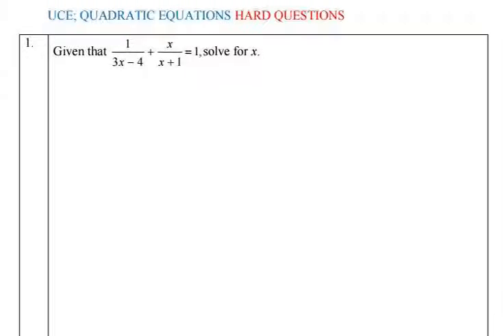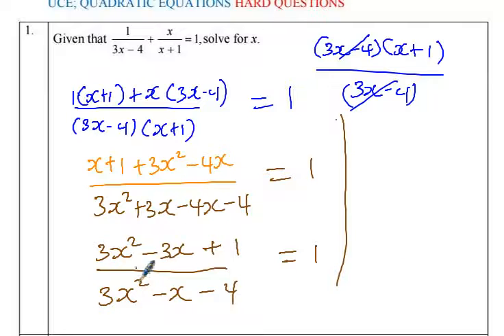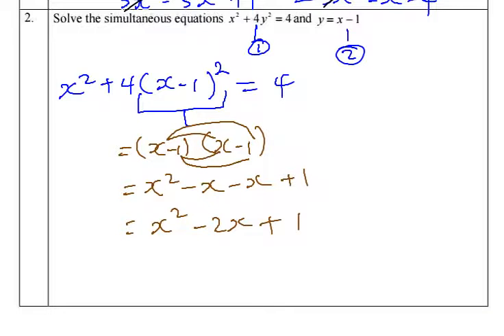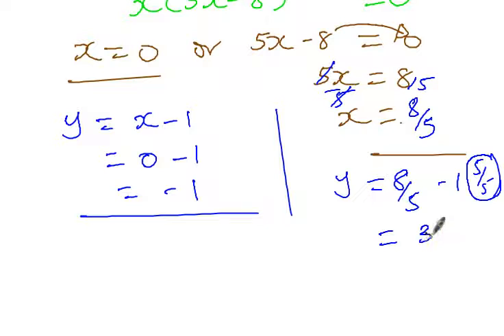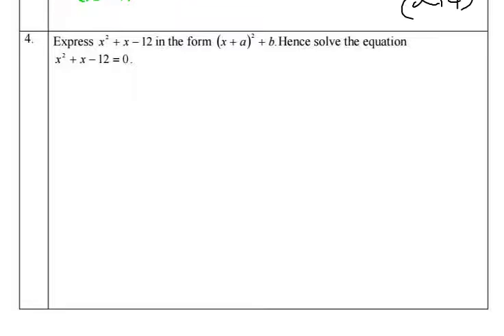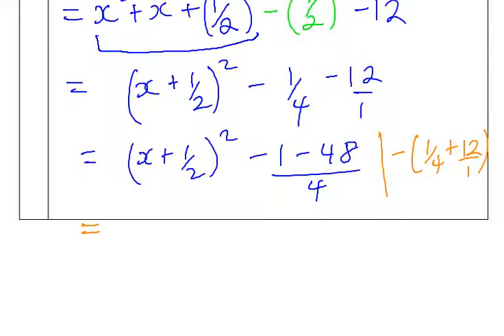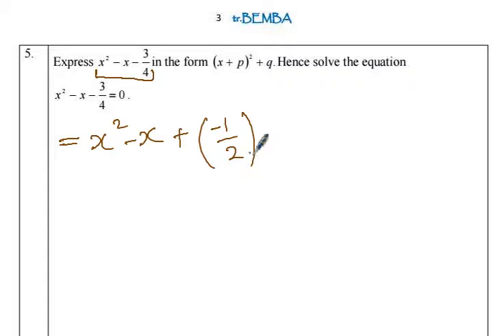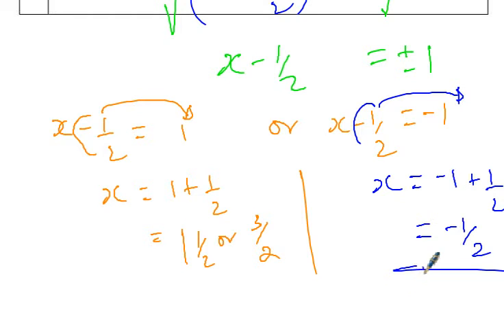UCE MATHS QUADRATIC EQUATIONS HARD QUESTIONS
Learn to Solve UCE Maths quadratic Equations Hard questions.